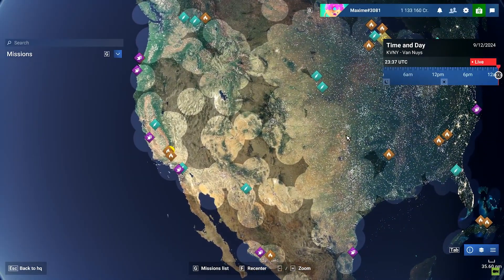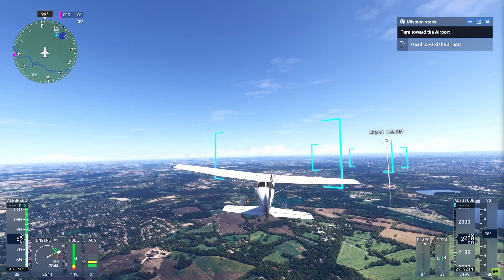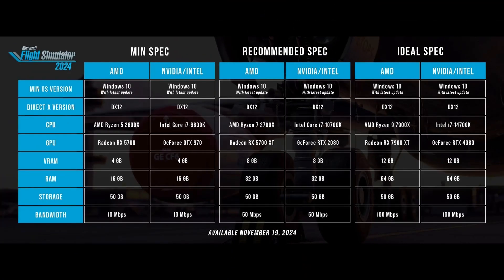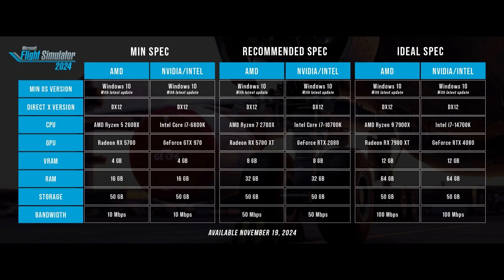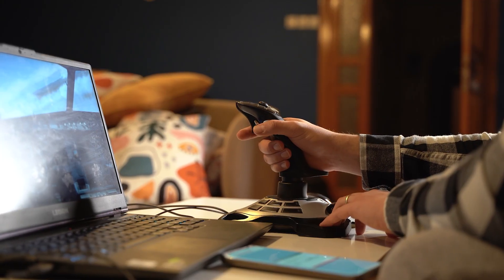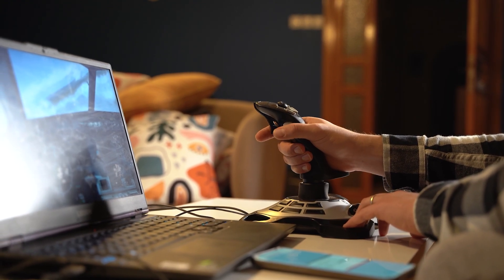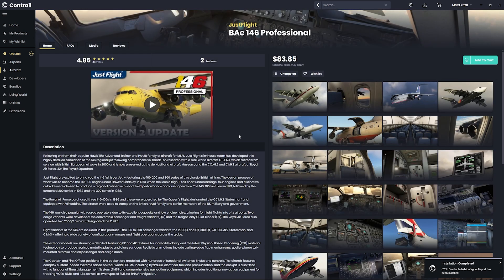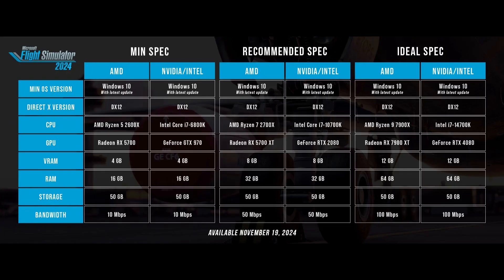Can my PC run MSFS 2024? PC upgrades needed?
Microsoft Flight Simulator 2024 is just around the corner, and with it comes a brand new set of hardware requirements. The question on everyone's mind is—Can your PC run MSFS 2024?

Whether you're upgrading from MSFS 2020 or diving into the sim world for the first time, today we’ll compare the old 2020 specs to the new 2024 specs, give you advice on whether you should upgrade now or wait, and discuss what VR users can expect from this stunning new sim.

Plus, we’ll dive into how peripherals, external software, and add-ons impact your performance.

0:00 Can my PC run MSFS 2024?
0:37 Comparing MSFS 2020 vs MSFS 2024 Specs
1:51 The Specs Don’t Tell the Full Story
2:58 Don’t Forget Third-Party Add-ons
3:43 Should You Upgrade Now or Wait?
5:23 Bonus TIP
5:44 VR Performance in MSFS 2024
6:26 Final Recommendations